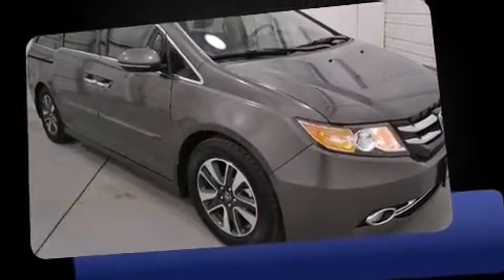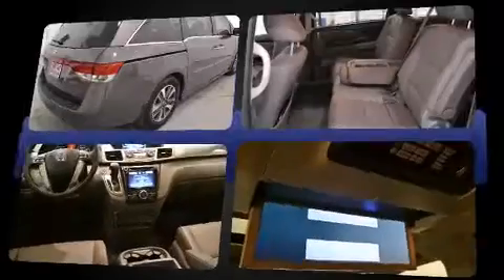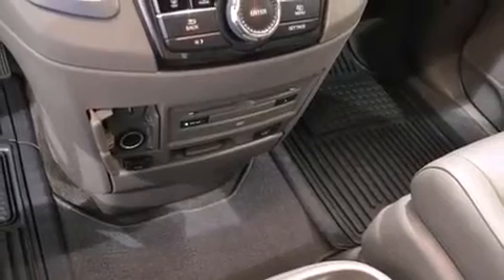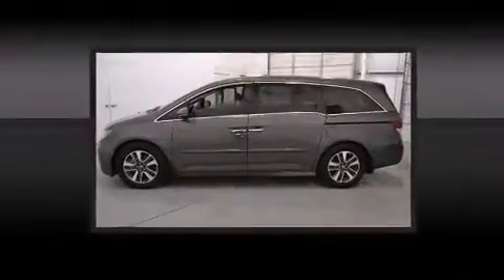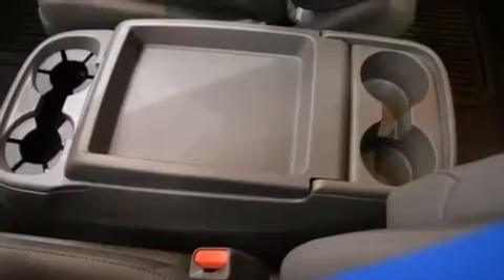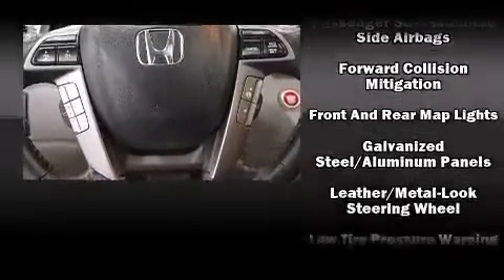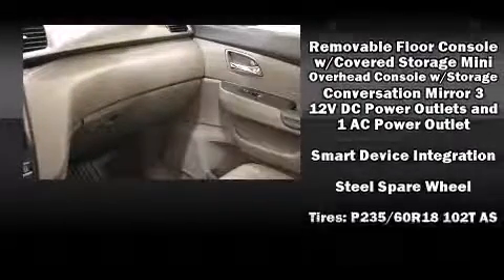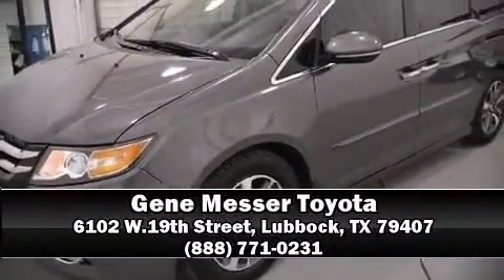2014 Honda Odyssey Touring Elite in Lubbock, TX 79407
Introducing the 2014 Honda Odyssey. Under the hood you'll find a 6 cylinder engine with more than 230 horsepower, and for added security, dynamic Stability Control supplements the drivetrain. It's equipped with tons of terrific amenities, but it won't break your budget. Like power windows, mirrors, and seats, 1-touch window functionality, an automatic dimming rear-view mirror, front and rear air conditioning, power moon roof, a power liftgate, blind spot sensor, and seat memory. Storage solutions are integrated throughout the interior, demonstrating thoughtful attention to detail. Back seat passengers will appreciate the rear audio controls, allowing them to make easy adjustments to the stereo system. Passengers in the third row enjoy seat back reclining functionality, providing an extra level of comfort and convenience. With high intensity discharge headlights illuminating your path, you'll always appreciate maximum visibility. Premium sound drives 12 speakers, providing you and your passengers a sensational audio experience. Rear LCD monitors provide entertainment that your passengers will appreciate no matter how far the drive. Honda ensures the safety and security of its passengers with equipment such as: head curtain airbags, front SIDE impact airbags, traction control, brake assist, anti-whiplash front head restraints, a panic alarm, and 4 wheel disc brakes with ABS. It also arrives with a Carfax history report, providing you peace of mind with detailed information. Our team is professional, and we offer a no-pressure environment. They'll work with you to find the right vehicle at a price you can afford. We are here to help you.